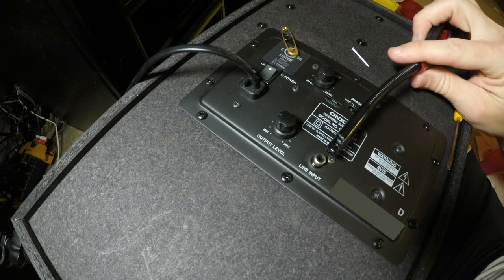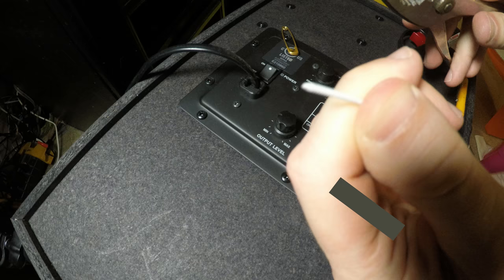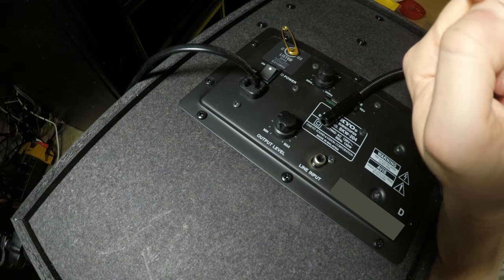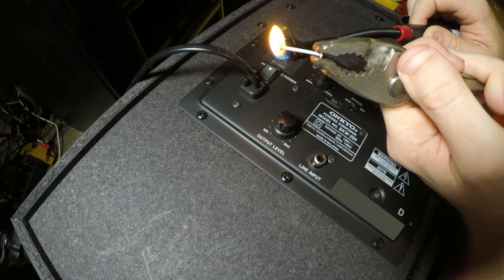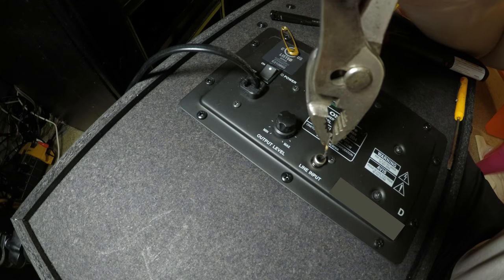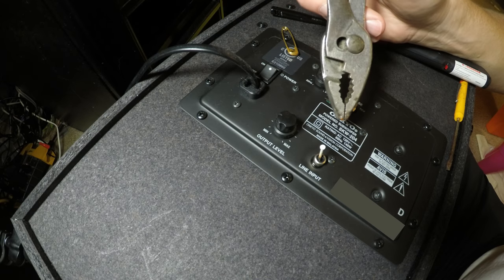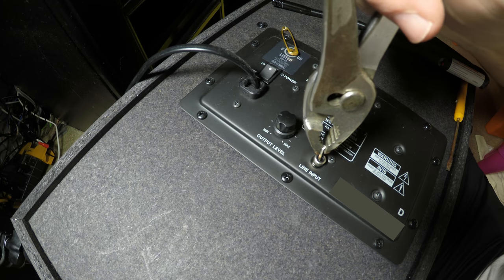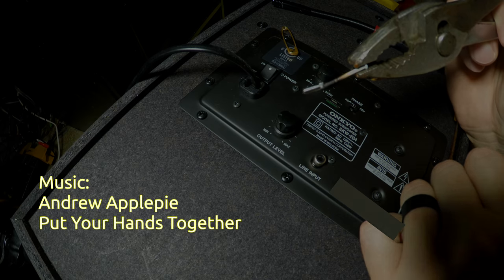How To: Remove a Broken Male RCA Plug From its Female Connector, amp, headphone, audio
Gear List:
GoPro HERO5 Black

Julius Studio 160 LED